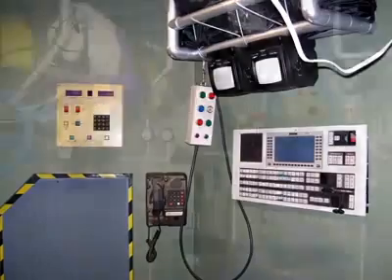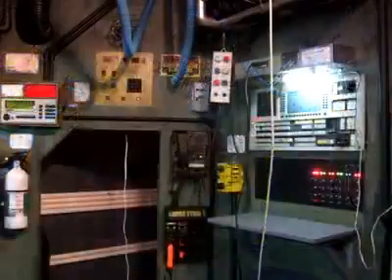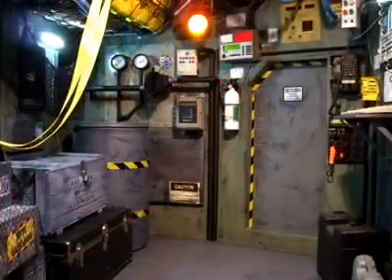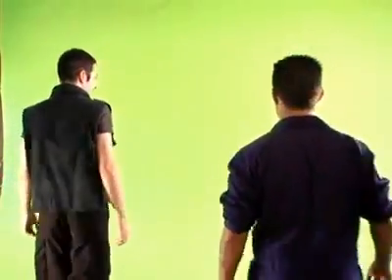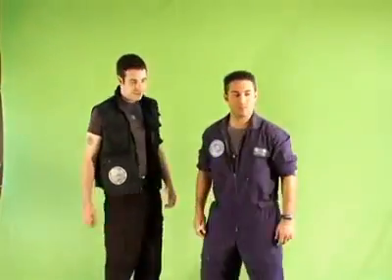RGENerationX promotes Behind The Revolution The Making of Venus Rises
Behind The Revolution: The Making of Venus Rises is a behind the scenes feature of how the FIRST, TRULY INDEPENDENT SCI-FI "VIDCAST" or "WEB SERIES" was made. (Yes, a free online web series BEFORE Sanctuary)
This documentary feature includes deleted scenes (including the infamous never-before-seen Nathan/ Demille fight scene!), comments from the only original cast member Joseph Negra (Sgt. Nathan Griggs), the writer/ creator and cast/ crew members. ALL of the cast and crew wore many hats in production from building and painting sets, finding parts, set pieces and props, working mics and sound, writing web and promotional content, design work, camera work, right down to being our own "grips".
Enjoy, Venutian Trash!
-Sgt. Nathanial Griggs, Joseph Negra